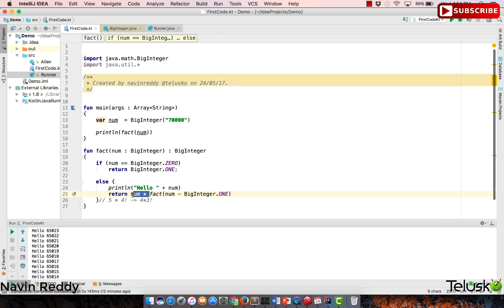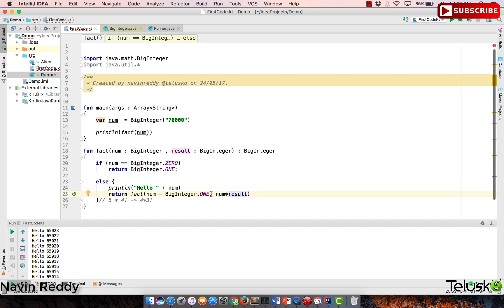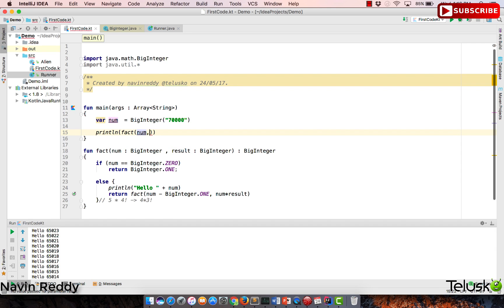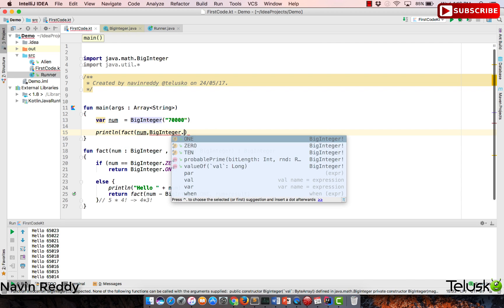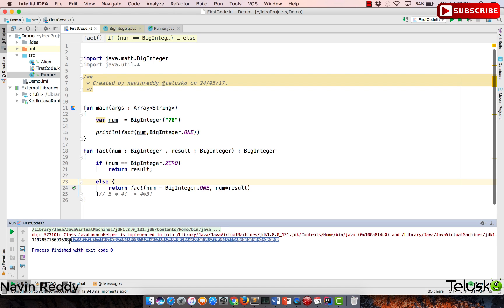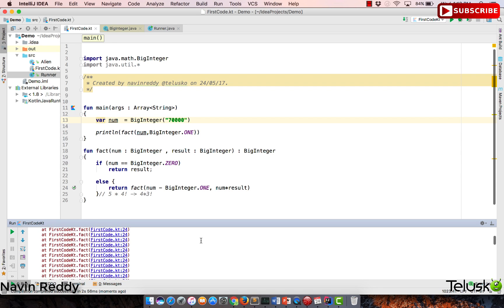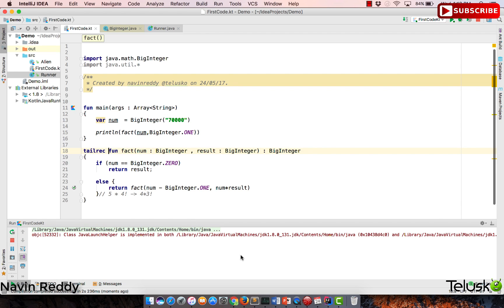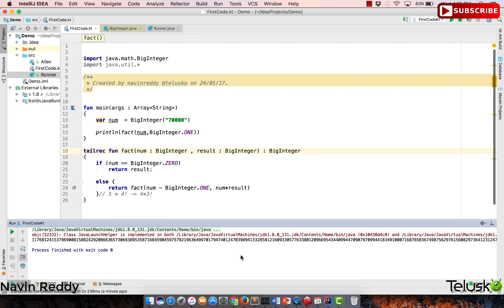#26 Kotlin Tutorial | Tail Recursion | Factorial